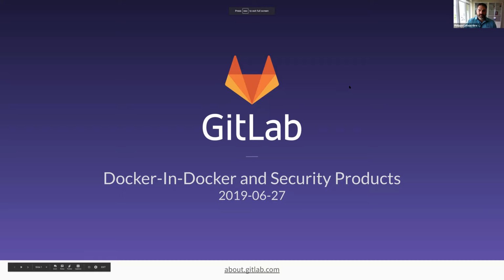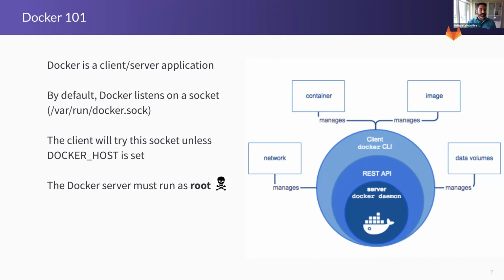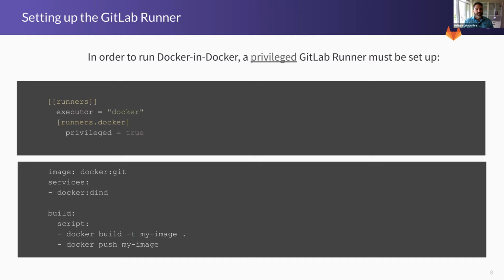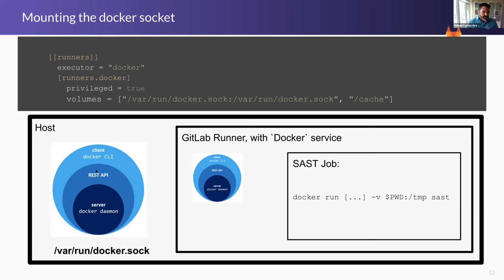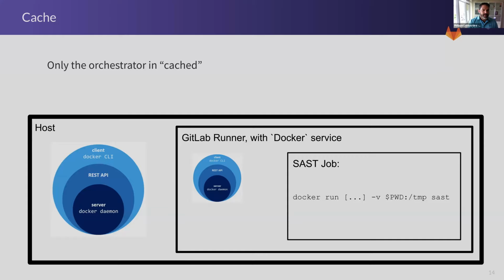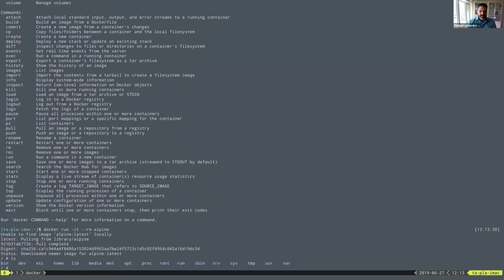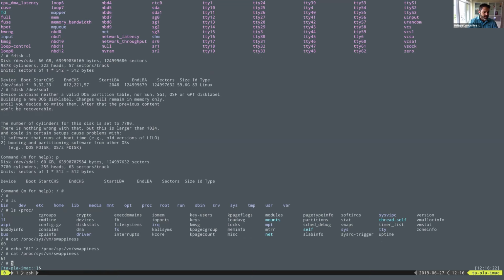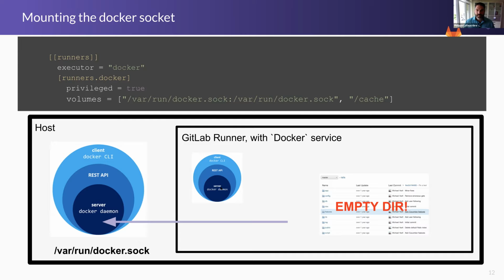The Docker-in-Docker requirement for Security features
Philippe Lafoucrière, Distinguished Engineer, explains why and how Docker-in-Docker (DinD) is used for our Security Products, and the common pitfalls when configuring privileged GitLab Runners.